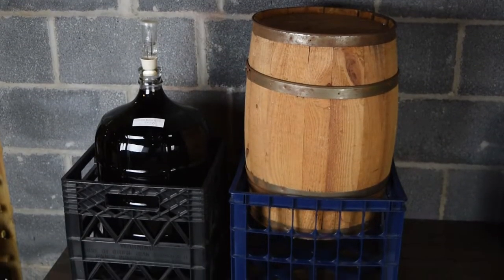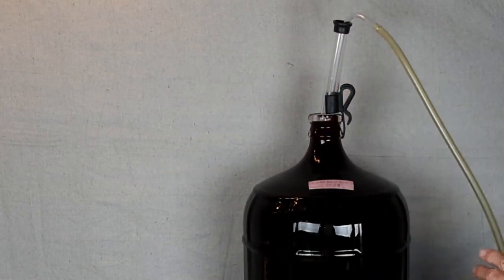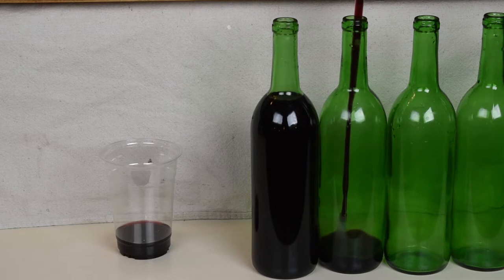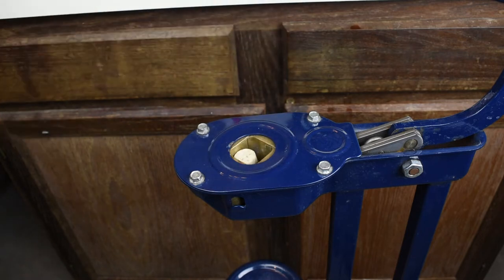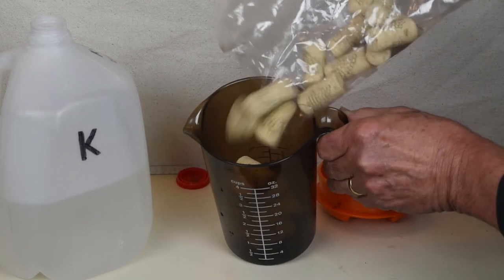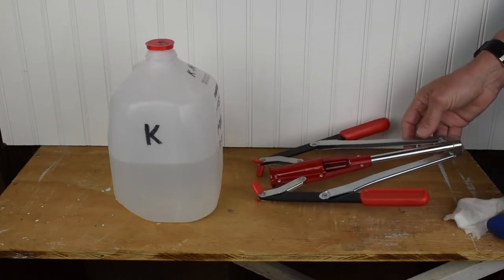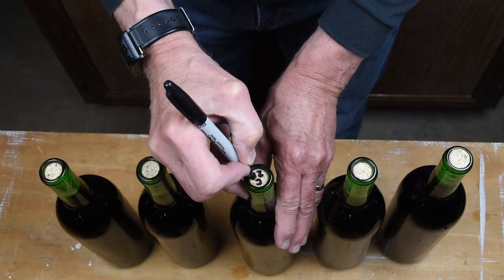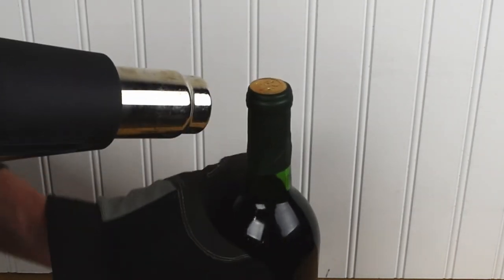Bottling Tips for Home Wine Makers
Tips to make your home wine making bottling day easier and faster. Moving bulk containers, assembling equipment, sanitizing, filling, closing, finishing bottles included.